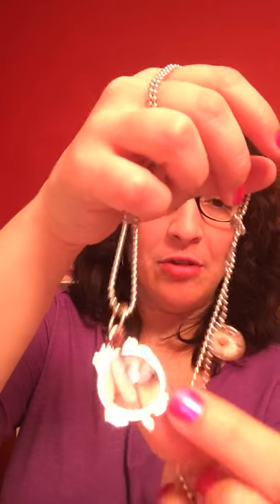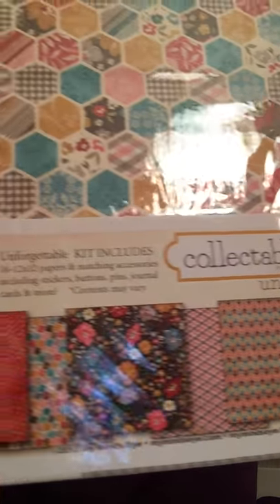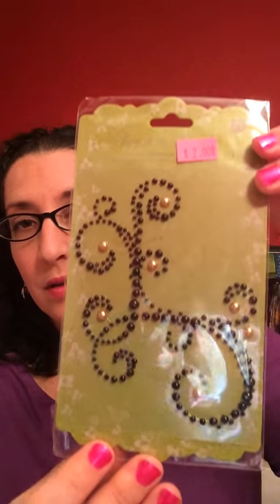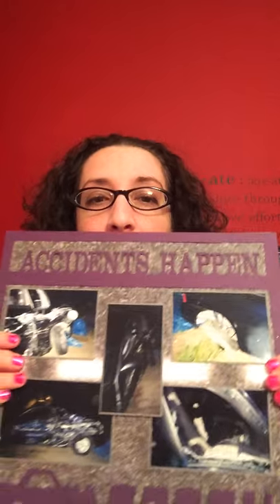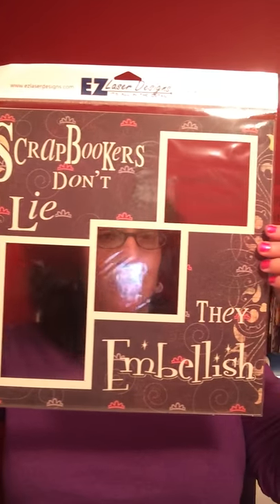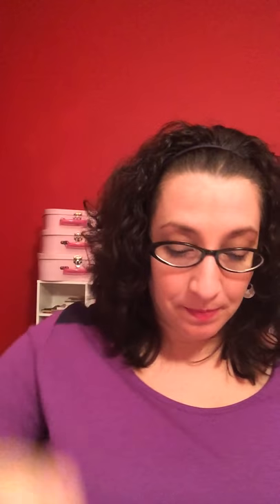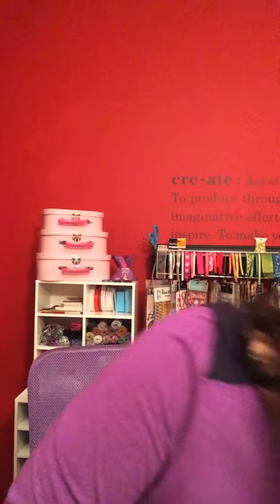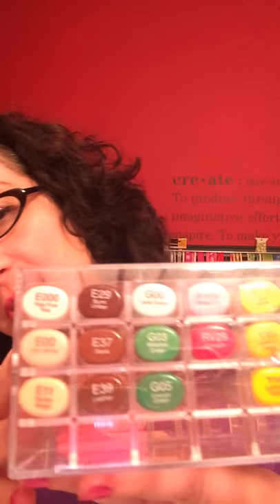Scrapbook Expo 2014 Oaks, PA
My first haul on YouTube from the Scrapbook Expo.  Enjoy!